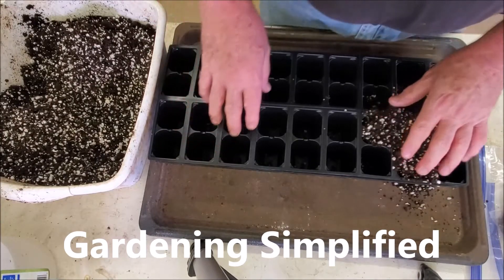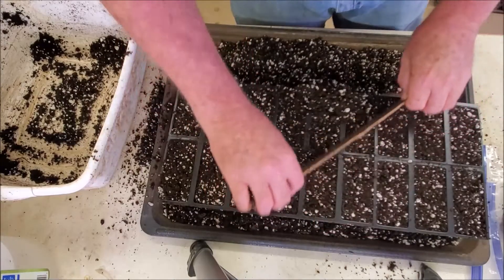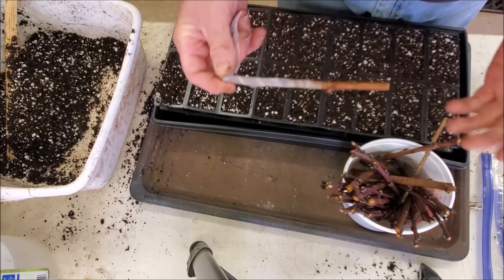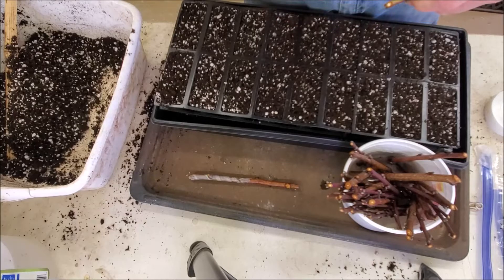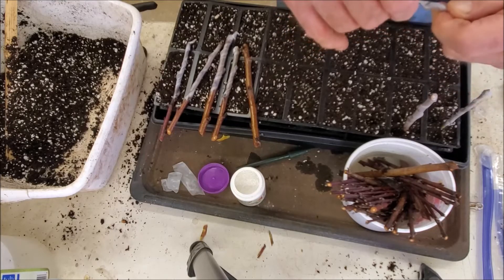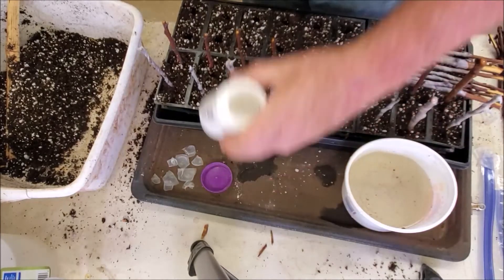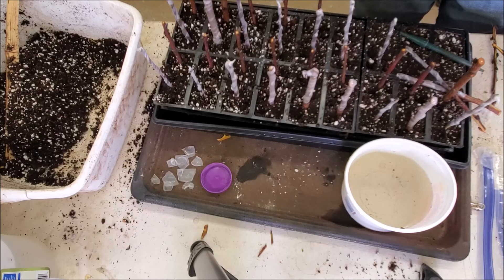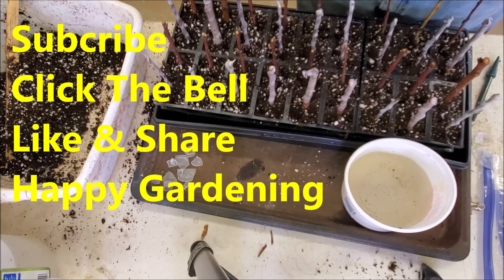Peach Tree Propagation Experiment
It's time to compare three different ways of preparing cutting for rooting. Let's see which one roots the quickest, or does it really make a difference?